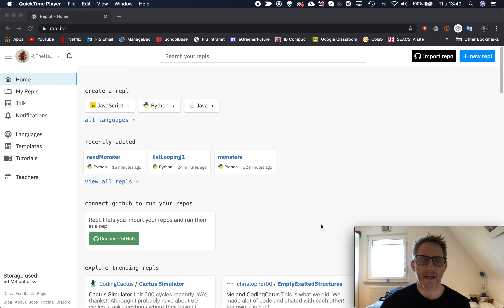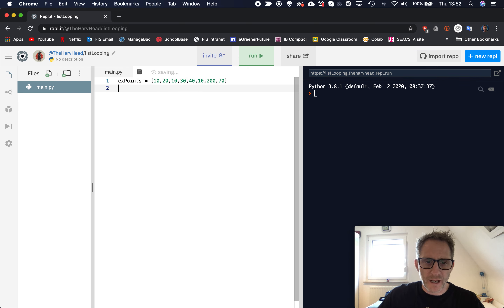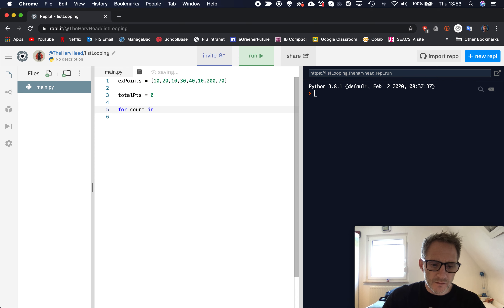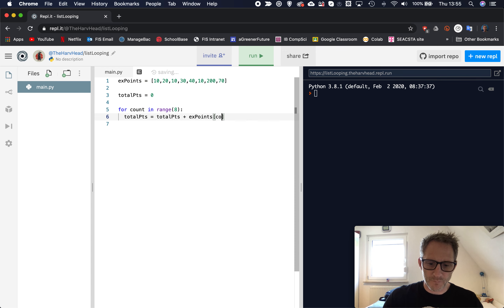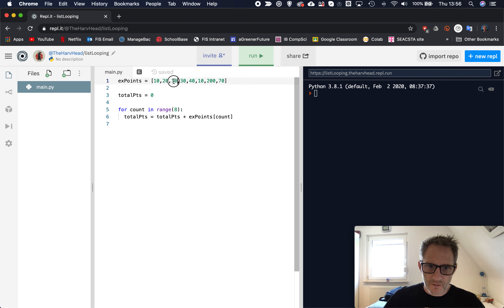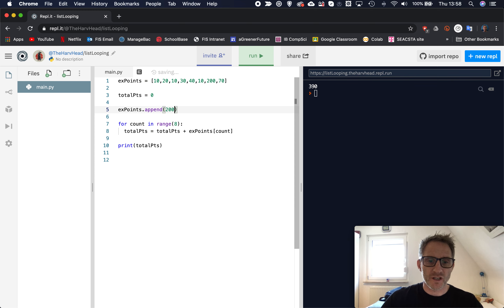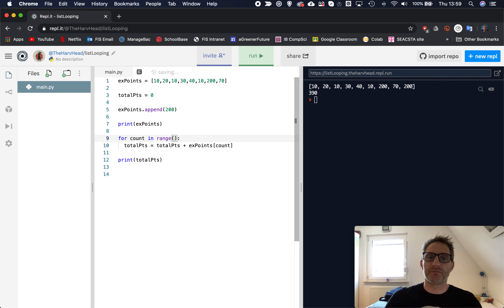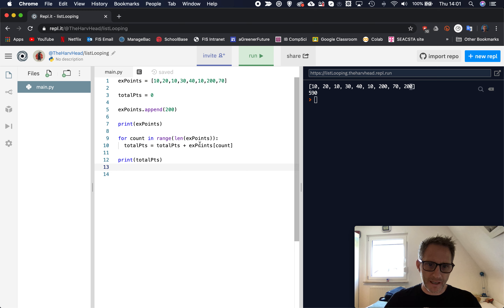Learning Python using repl.it Pt 14 - looping lists